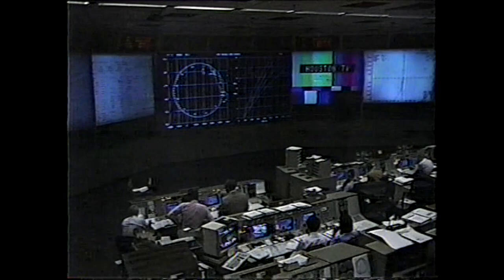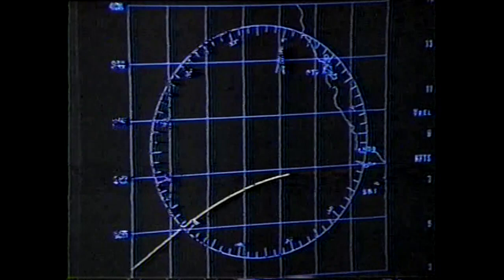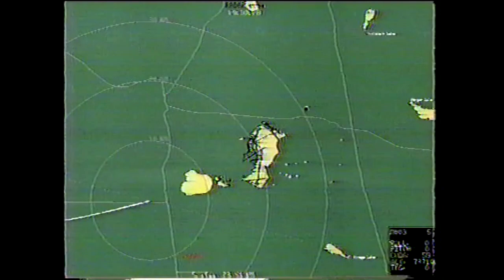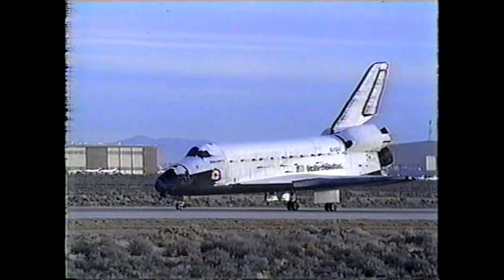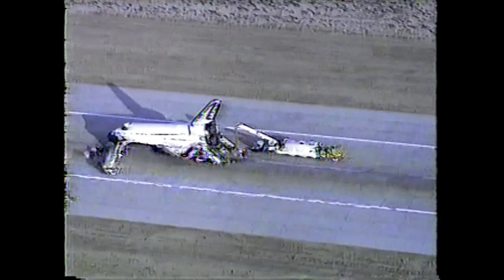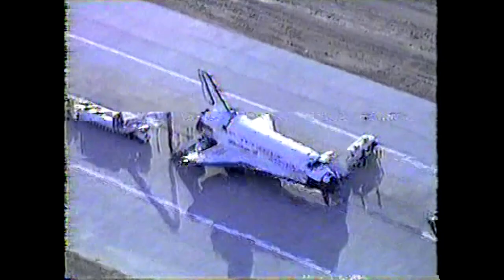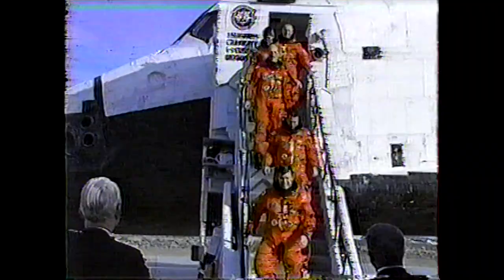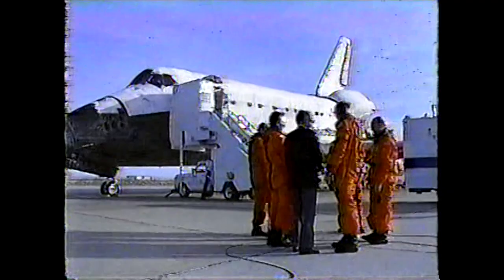STS-29 Space Shuttle Discovery Landing | Edwards Air Force Base California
The Space Shuttle Discovery lands at Edwards Air Force Base in California following the 5-day STS-29 mission. Video includes shuttle entry, landing and post-landing activities.

Discovery STS-29 Crewmembers:
Commander: Michael Coats
Pilot: John Blaha
Mission Specialist 1: Robert Springer
Mission Specialist 2: James Buchli
Mission Specialist 3: Jim Bagian

Shuttlesource is a video archive that showcases rare and exclusive footage from the 30-year history of the space shuttle program. This project aims to preserve and digitize historical material by relying on a combination of private and NASA sourced video.

With a vast collection of over 2,000 hours of video, Shuttlesource offers a unique and valuable perspective on every shuttle mission. The archive includes footage of astronaut training, briefings, mission operations, orbiter preparations, and news media coverage. It's a snapshot in time that provides insight into the extraordinary accomplishments of the shuttle program.

Shuttlesource owes its success to the contributions of those who have generously shared their footage and offered support. We extend our gratitude to all who have made this project possible. We hope that you enjoy the videos and appreciate this opportunity to relive some of the moments in space exploration history.